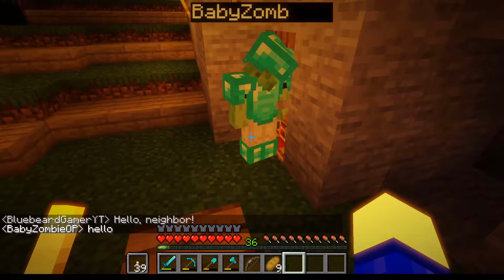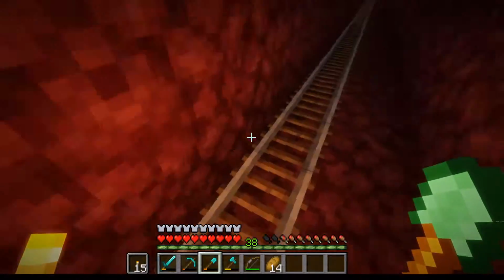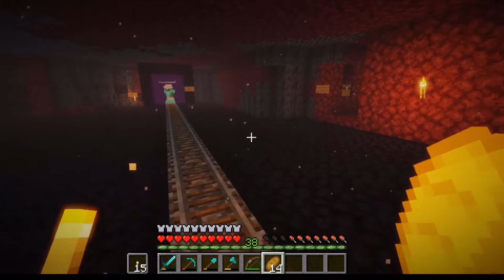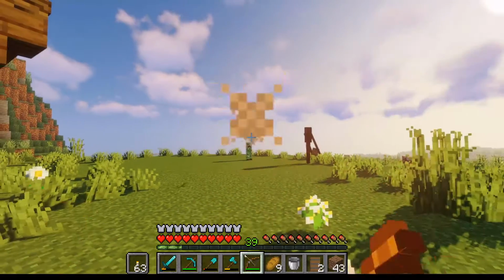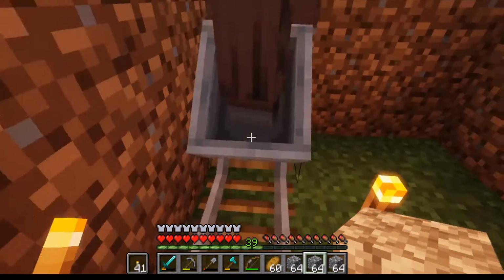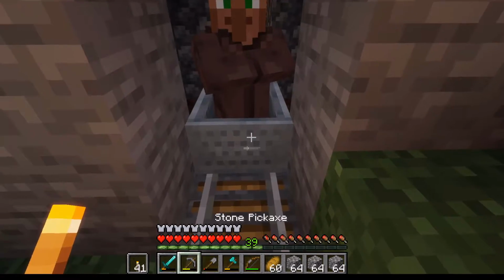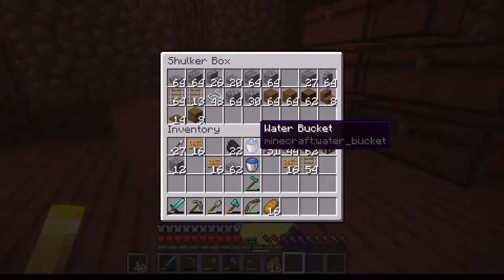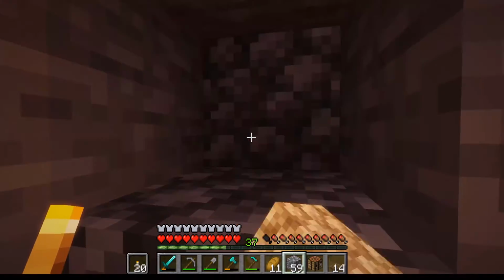Quarantine SMP Ep 2: Which are Worse: Villagers or Creepers?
Hey guys!!!  In this episode of Quarantine SMP, I set up a villager breeder and have many difficulties along the way.  Were they caused more by creepers or the villagers themselves?  Hope you enjoy!!!

Come see me live on Twitch!

Quarantine SMP is a group of content creators who play and record on a Minecraft server. It was started on the 27th September and officially launched on the 1st of October 2020.

Apply now and we should get back to you within the week!